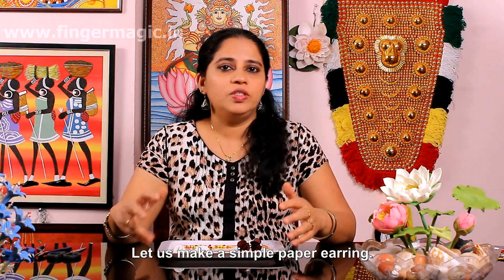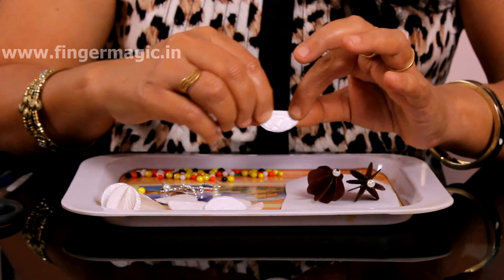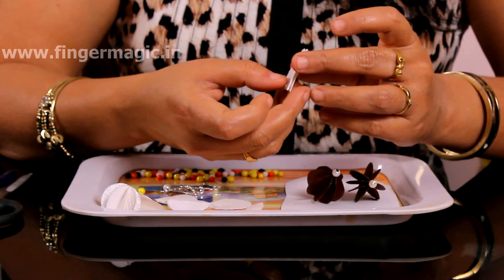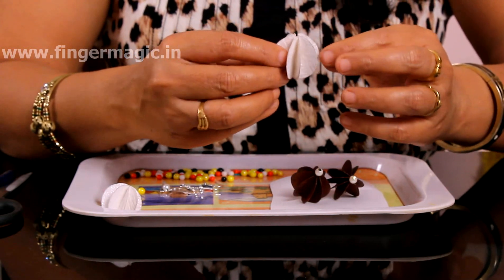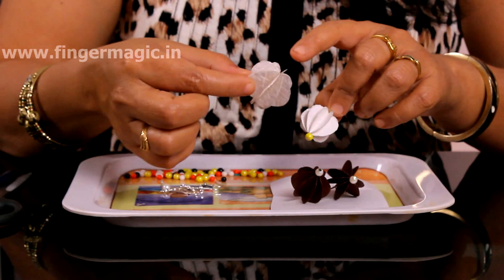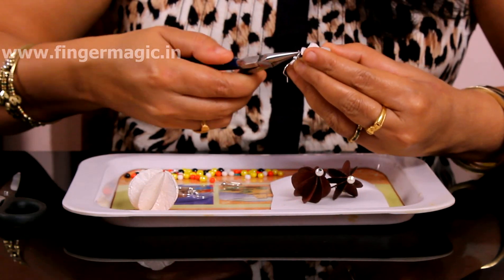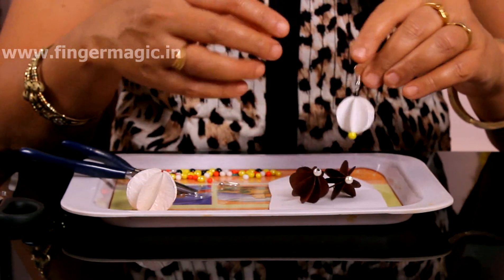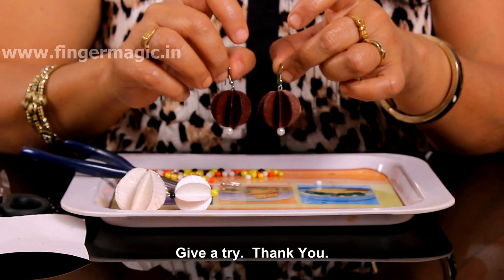Paper Jewelry Fancy Earrings 2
Thanks for your overwhelming support.  This time I will be demonstrating, how to make a paper earrings.  I am sure that, You will love it.   Hope the sub titles will be helpful.   Expecting your valuable suggestions.